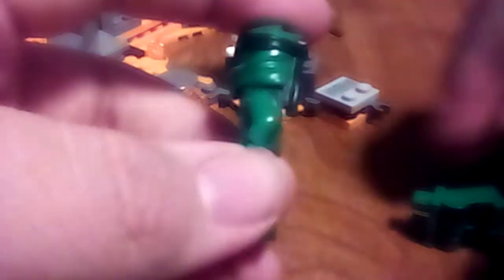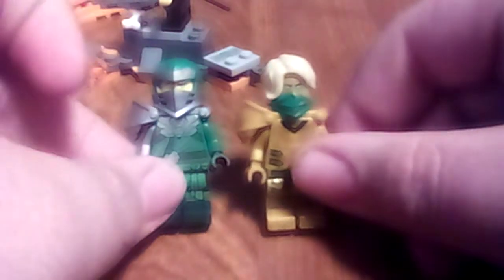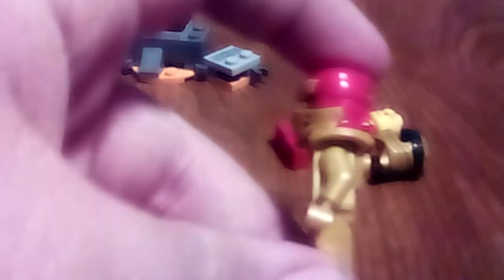How To Make A Better Spinjitzu Burst Lloyd, New Golden Lloyd And New Golden Kai